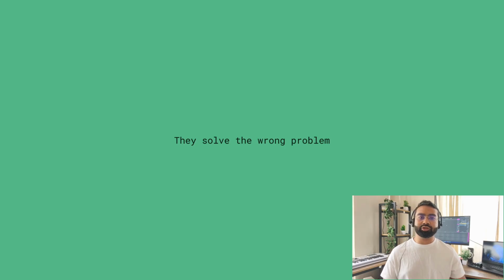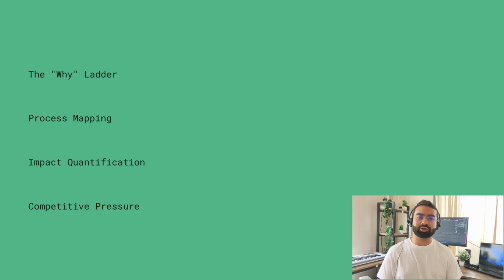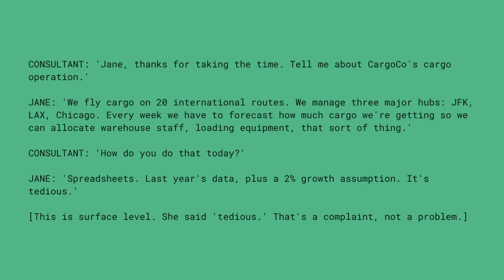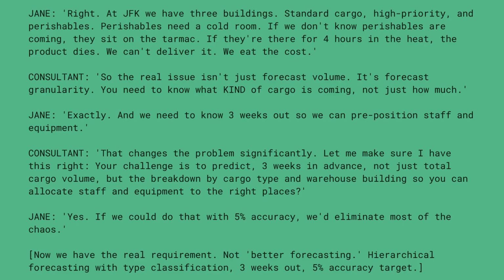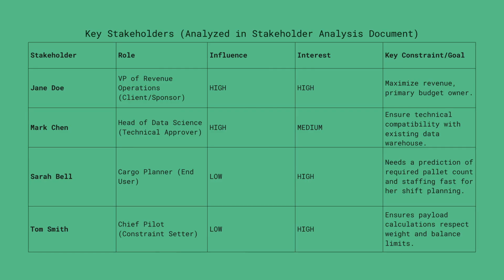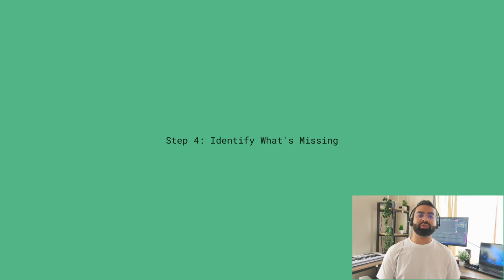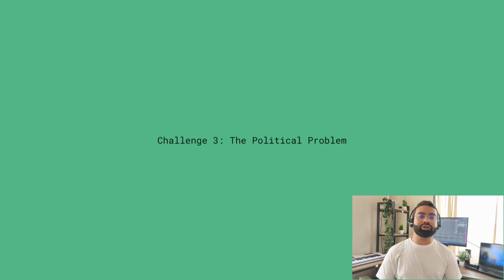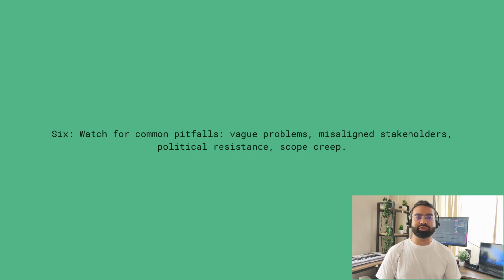THE CLIENT & THE NEED (DISCOVERY) | Pre-Sales Course | Module 1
Mastering Software Project Discovery: Stop Building the Wrong Thing | Module 1
Every software project failure starts the same way: skipping discovery.
In this module, you'll learn the exact framework for uncovering what clients actually need—before you estimate, before you build, before you waste months solving the wrong problem.

What You'll Learn:
Lead qualification: Budget + Pain + Fit (the 3-question filter)
Pain point framework: Moving from "we need an app" to "$12M annual loss"
Stakeholder mapping: Who decides, who blocks, who influences
Discovery dialogue techniques: Questions that unlock real problems
RFP analysis: Reading requests without getting blinded by jargon

Let me know your thoughts on the video in the comments. And any suggestions on what should be improved.

All company names, use cases, and individuals mentioned are entirely fictional and bear no relation to real entities.